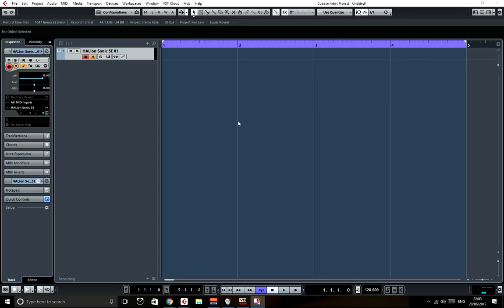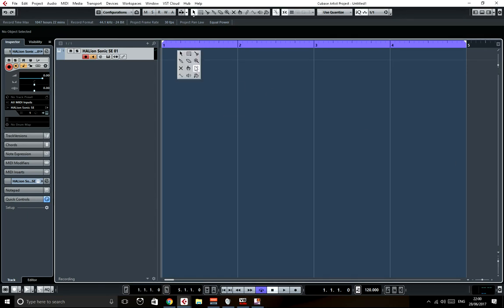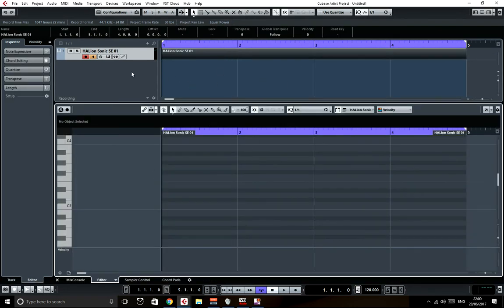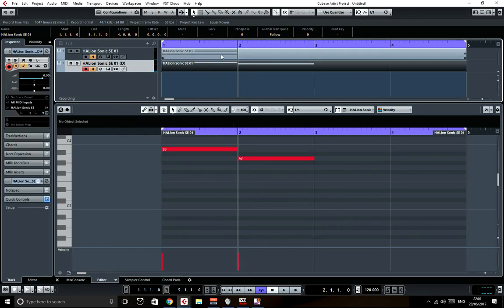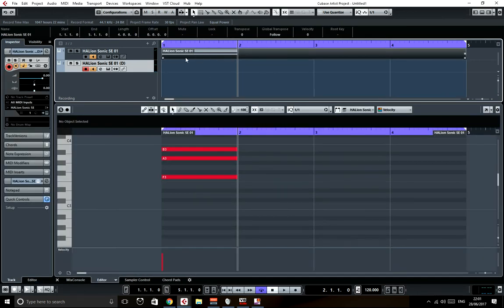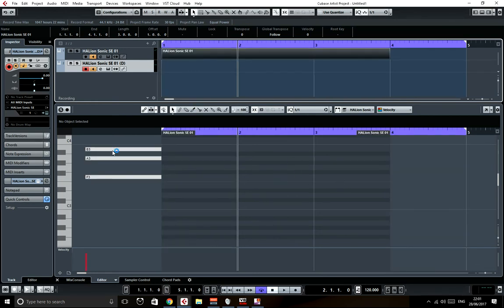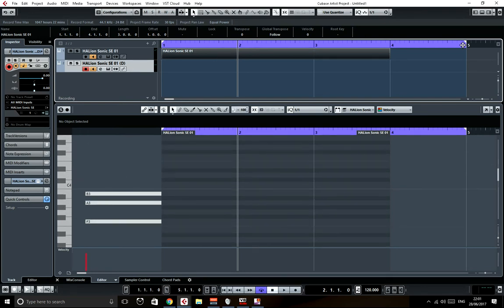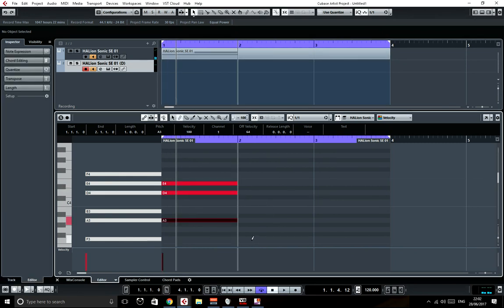piano roll ghost notes in cubase mp4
Note overlaying in cubase the right way,

ETH ADDRESS: 0xf492bd070d01acffd7a6dfd4deb489315f345134

Don't use torrents.